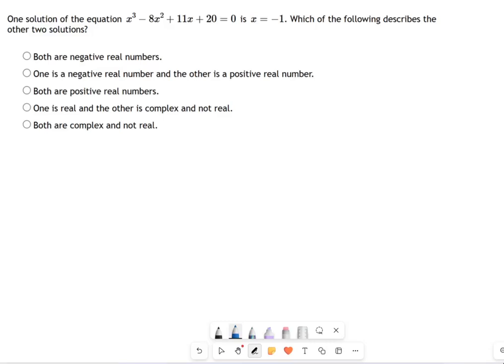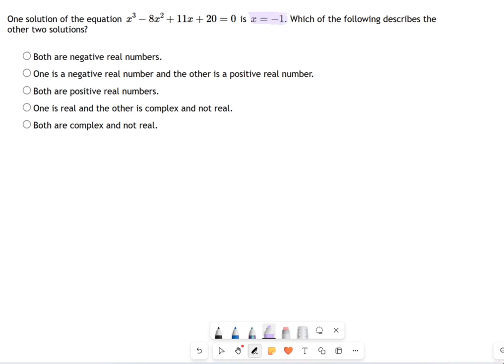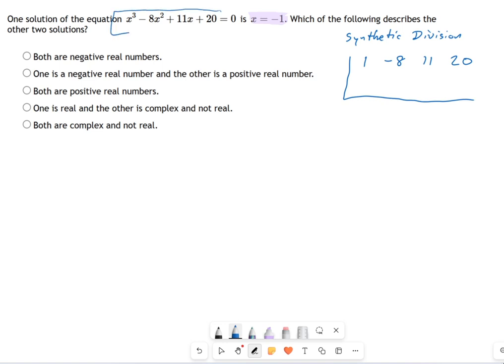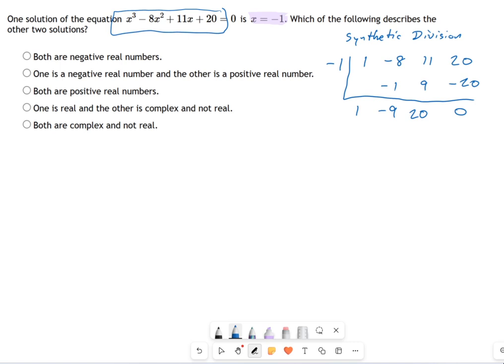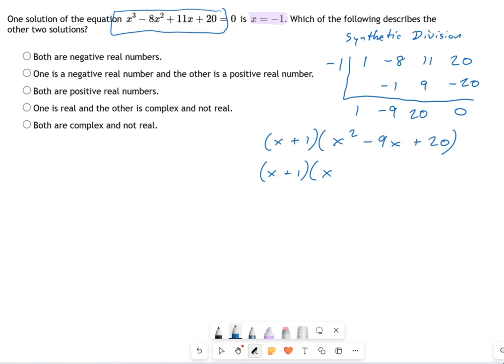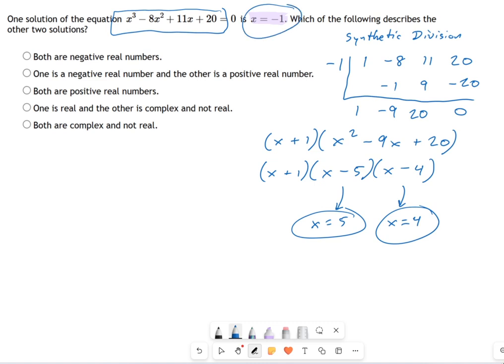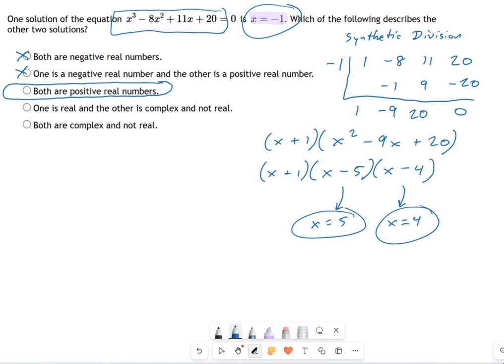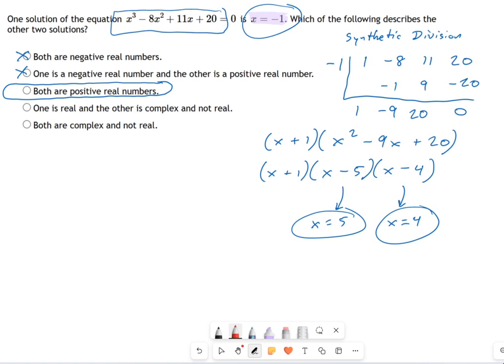Elementary Algebra: Solving Quadratics and Factoring -- 10 🧩